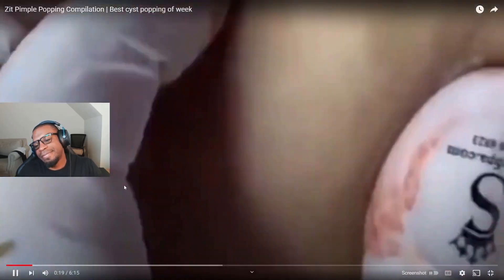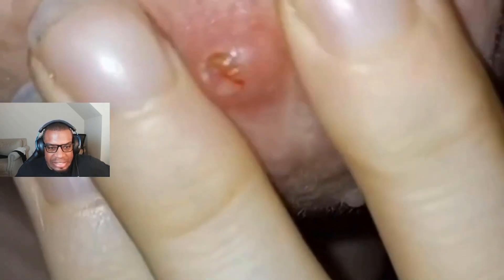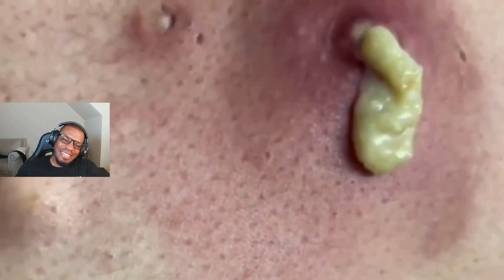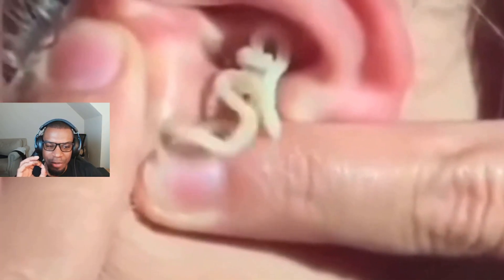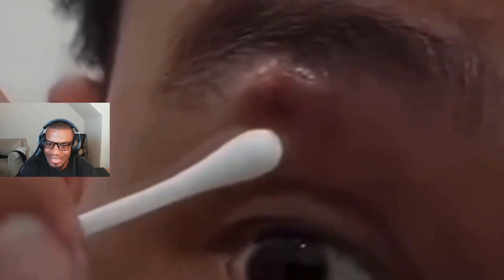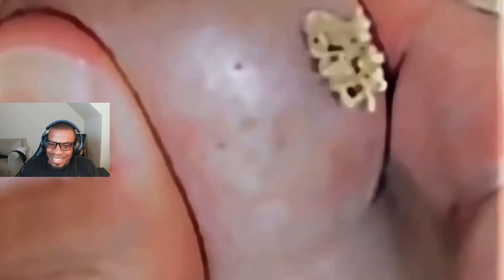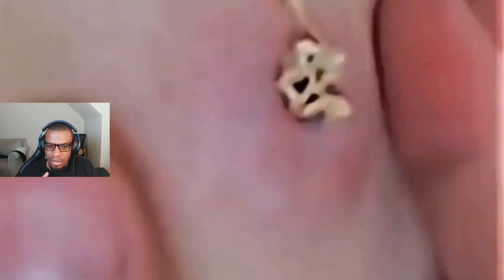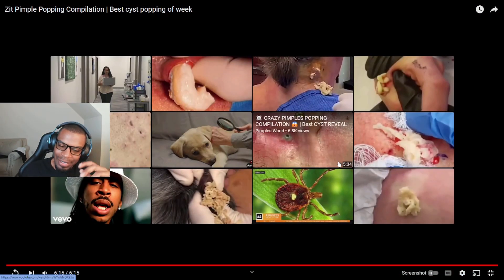THE PIMPLE EXPLODED ALL OVER HIS HAND!!! | Pimple Pooping and Blackhead Compilation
Did you see the pimple explode all over his hand?! that was absolutely insane, i have never seen a pimple like this explode all over someones hand! i can not believe the guy behind him just let the pimple continue to squirt all over his hand! This pop was crazy! I hope you enjoyed watching! Making reactions is a lot of fun!